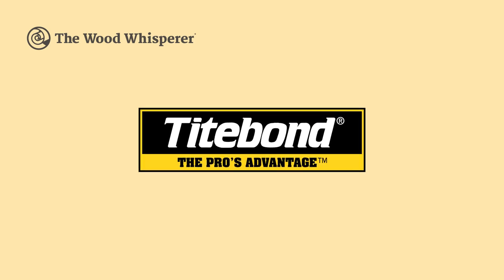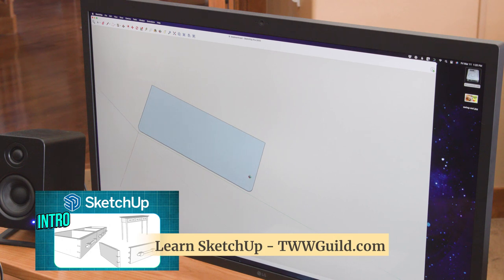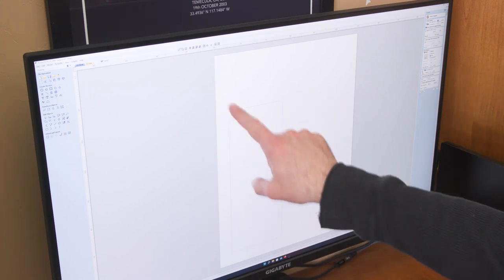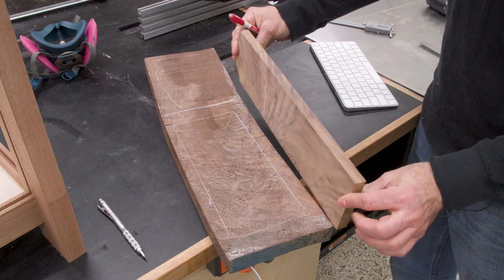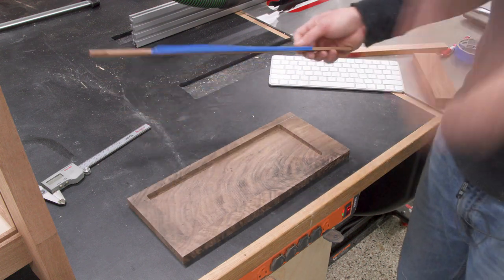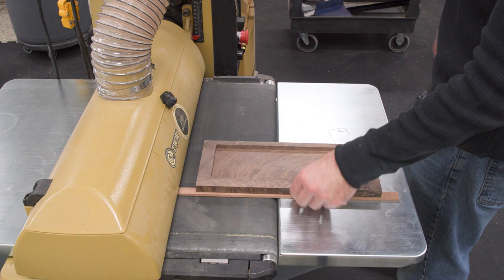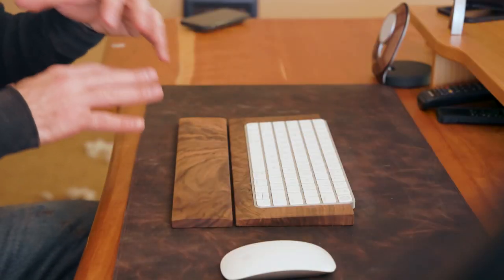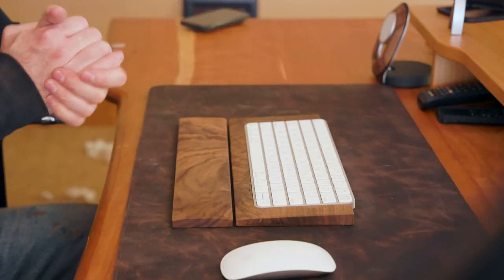Custom Keyboard Tray & Wrist Rest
I wanted to raise my keyboard slightly while also adjusting my wrist position, so I decided to make my own keyboard tray and wrist rest.